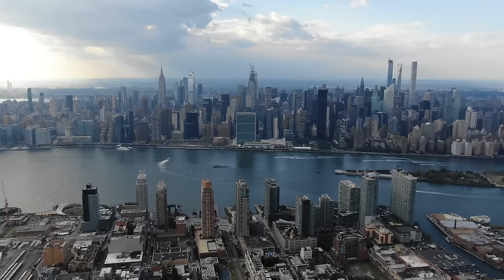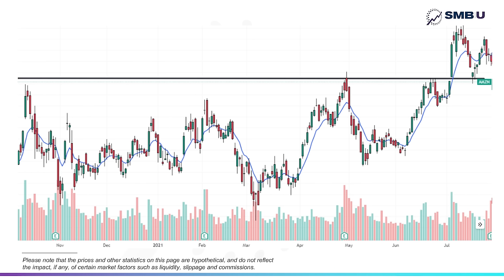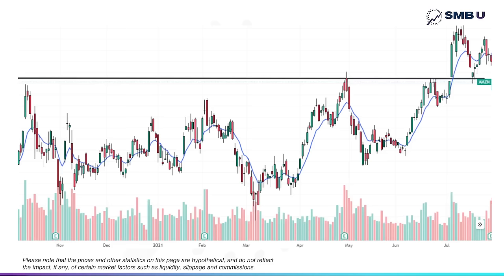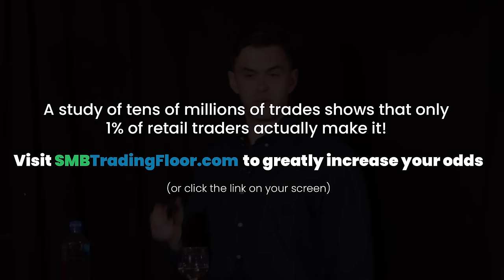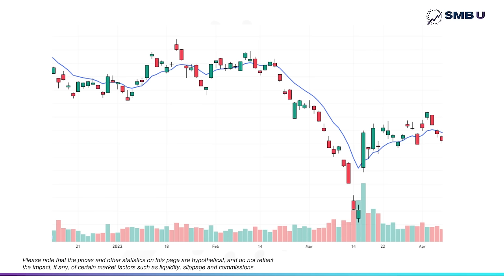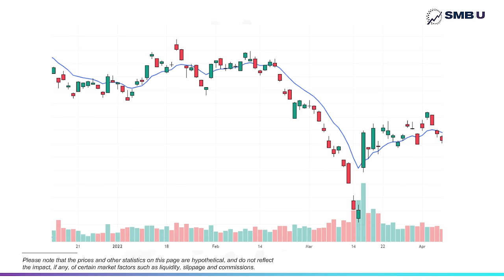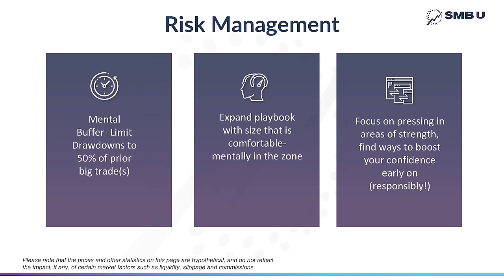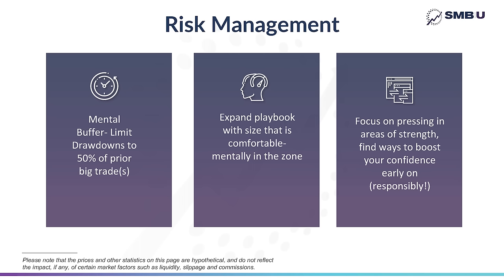How to Go From Beginner to Mid 7-Figure Trader (Strategy & Tactics)